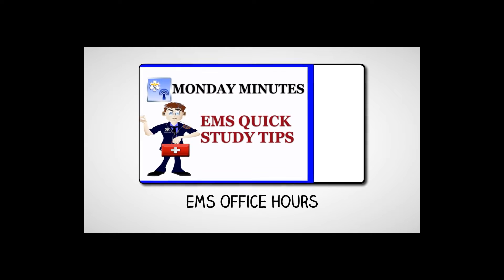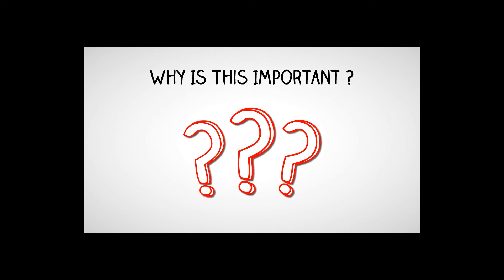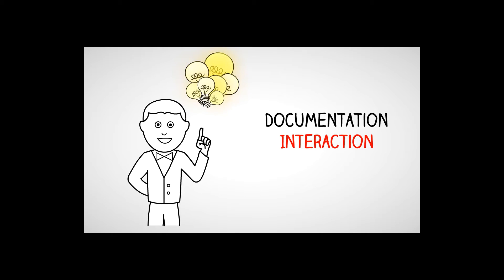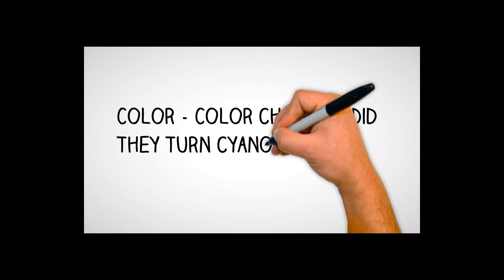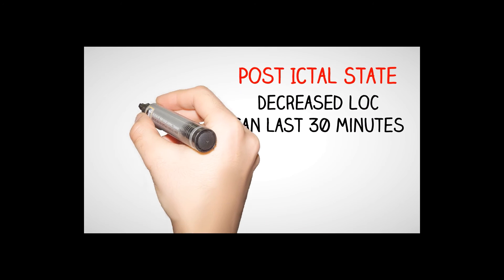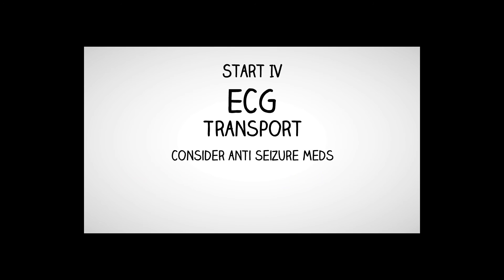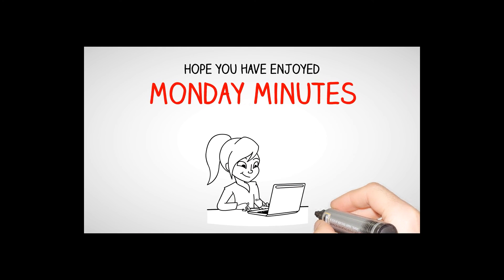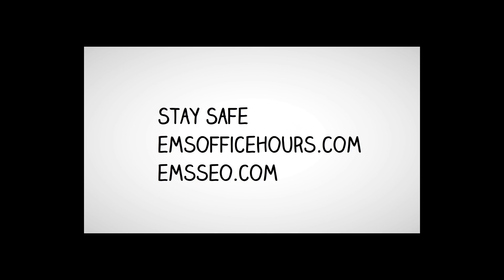Seizures | EMS Quick Study Tips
EMS study tips focusing on seizures and epilepsy. Key elements of exams and patient assessment.